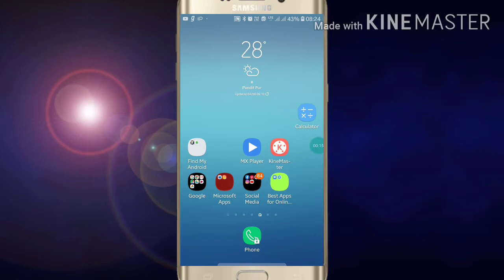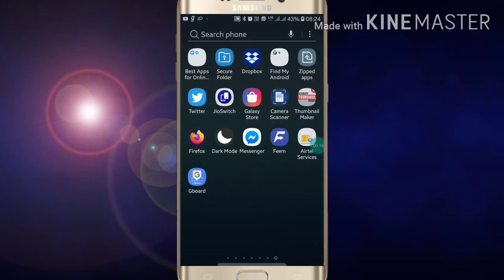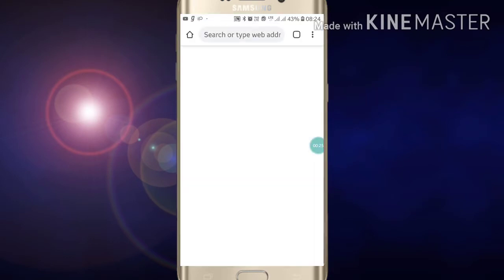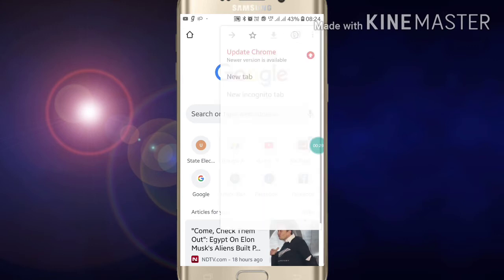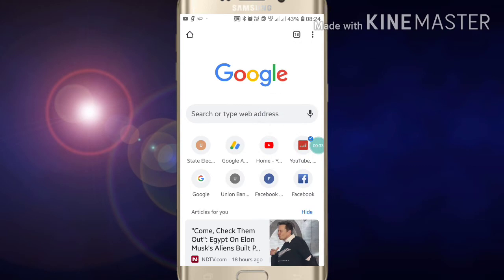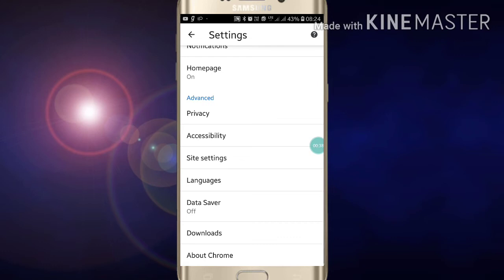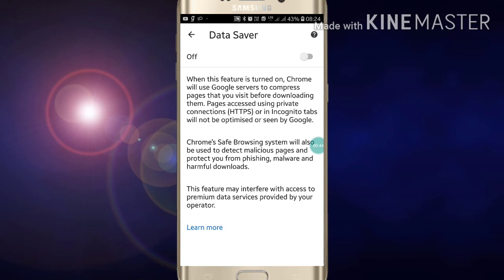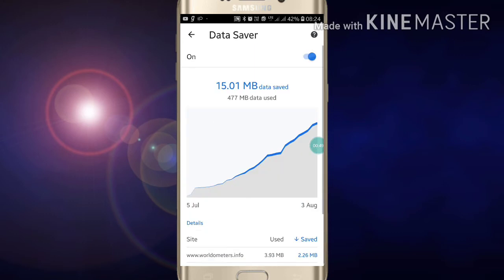How to Enable Data Saver In Google Chrome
Hi Friends, In this video, I am going to show you how to enable Data Saver in Google chrome. If you are using Google chrome and you want to save some data while using it. Google chrome has provide this facility for all its users. So just enable the Data Saver in Google chrome and saver your data easily.